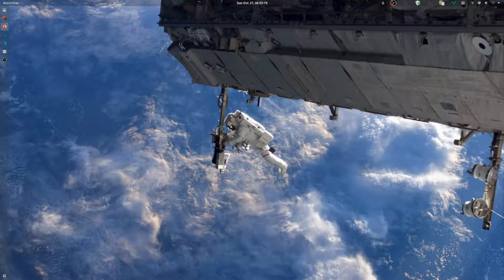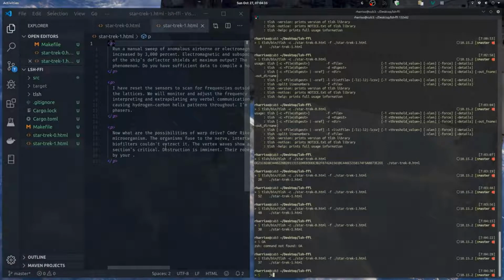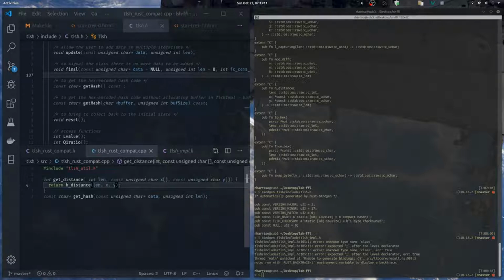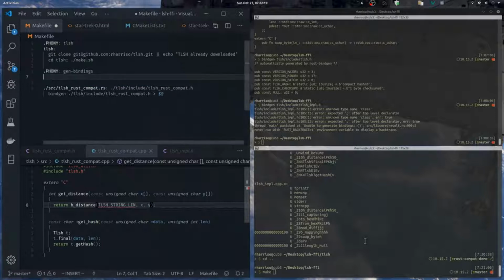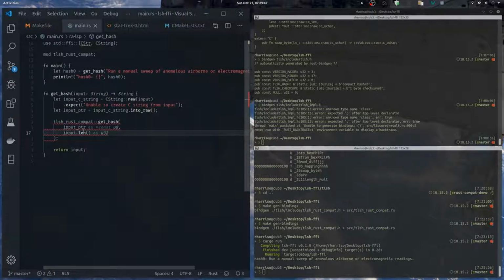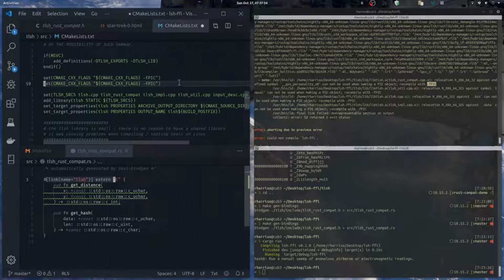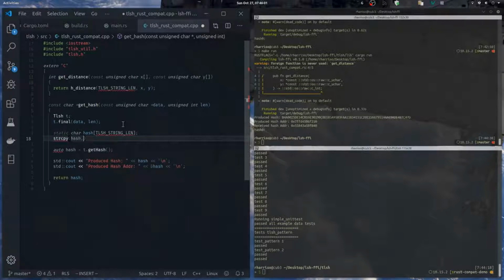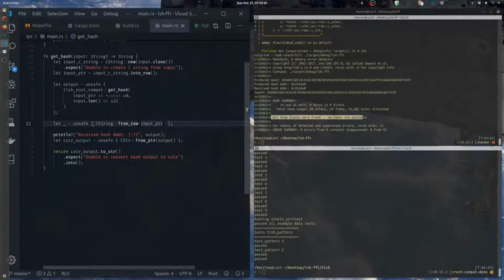Rust Loading C++ Library through FFI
Using FFI interface to load Trend Micro Locality Sesetive Hashing C++ library into Rust application.